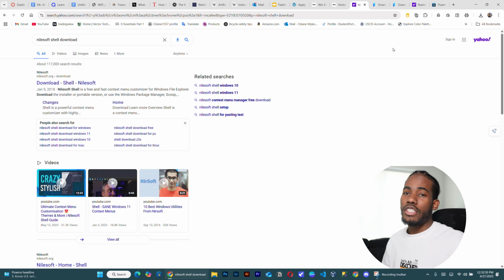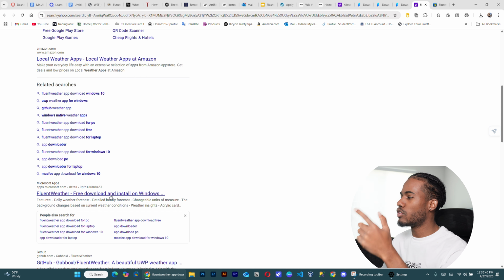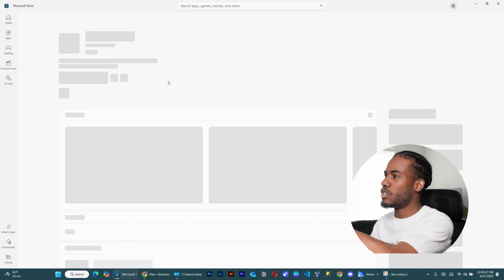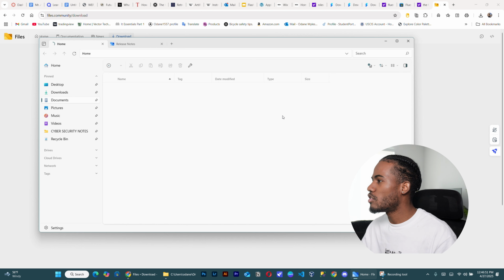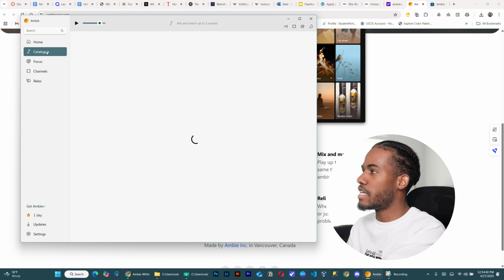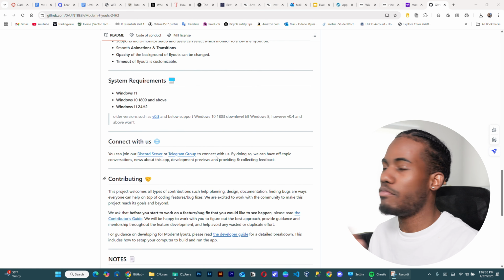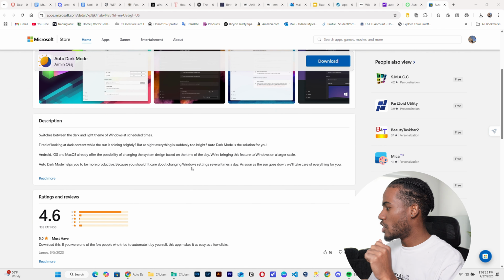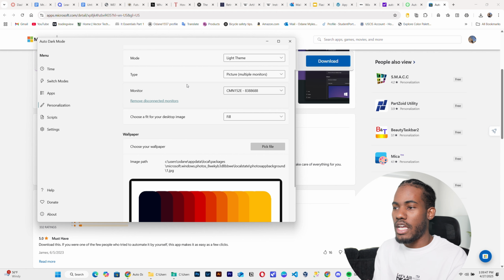5 FREE Windows 11 Apps You Have to download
Windows 11 was designed to feel fresh and modern, but it still falls short in a lot of ways. In this video, I’ll show you 5 FREE apps that can seriously upgrade the Windows 11 experience. These apps not only make your PC look cleaner and more modern but also boost your productivity, improve functionality, and add quality-of-life features that Microsoft should’ve included in the first place..

VIDEO INFORMATION
00:00 Introduction
00:27 Nilesoft Shell
01:15 Fluent Weather App
03:17 Files App
05:57 Ambie App
07:49 Modern Flyouts
09:31 Auto Dark Mode
11:24 Conclusion

💻 Links:
(I try my best to find universal links, but sometimes the regional ones keep appearing on my end, so you might have to search for it if it doesn't work :/)